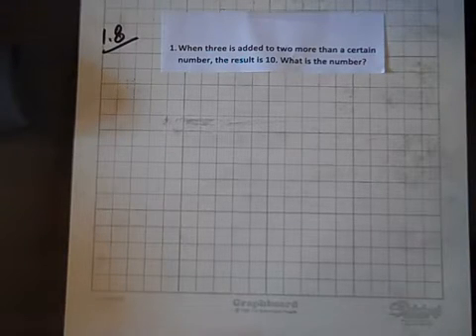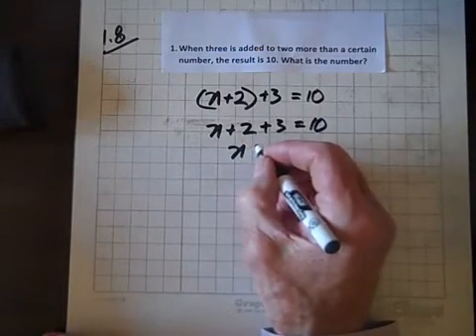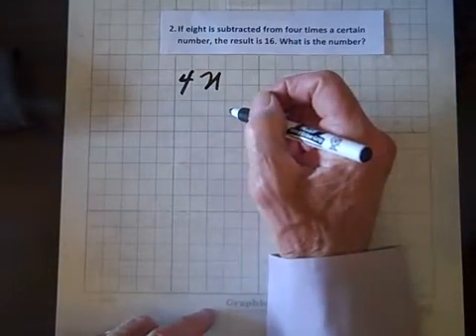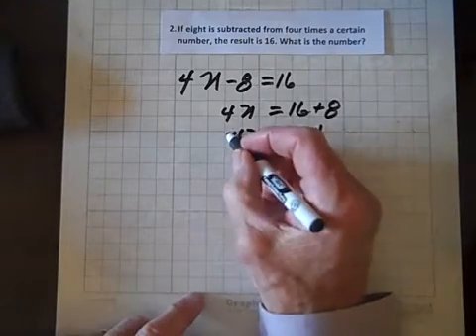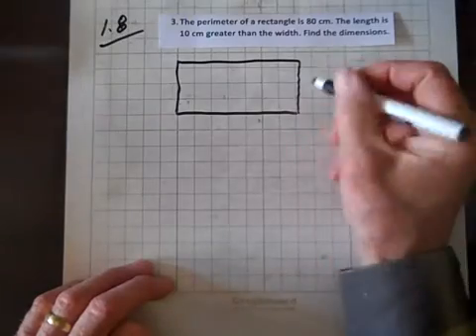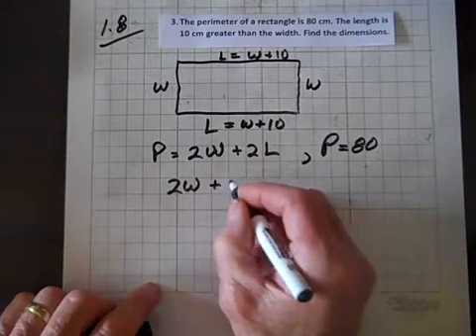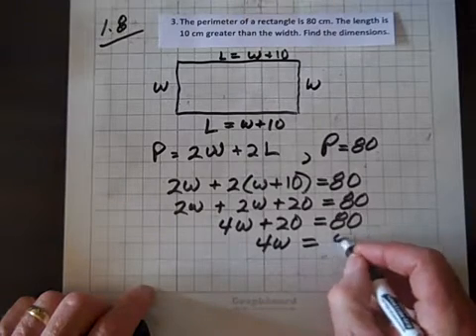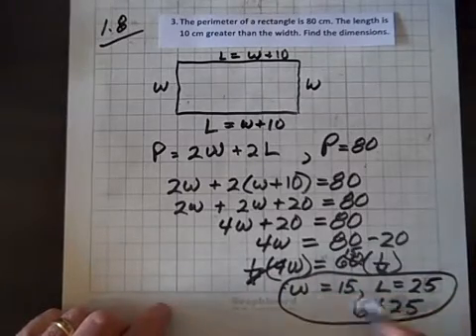Introductory Algebra, Practice Number and Geometry Problems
Word problems involving numbers and geometry